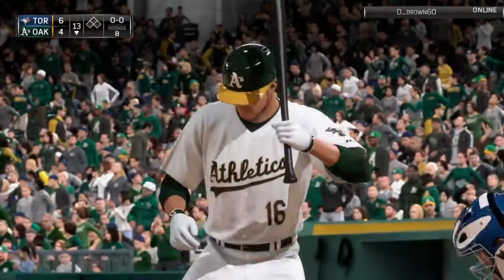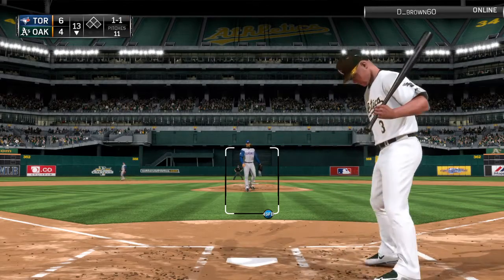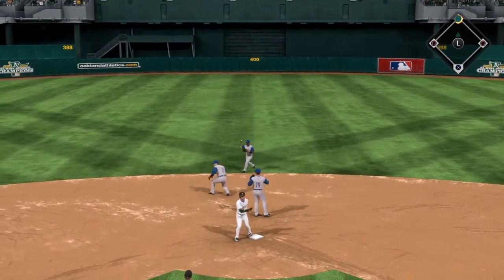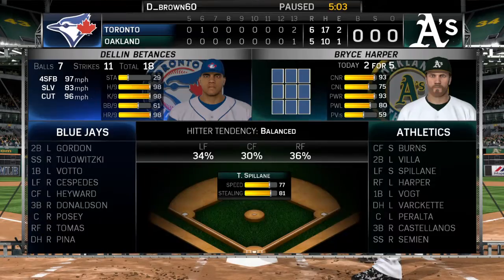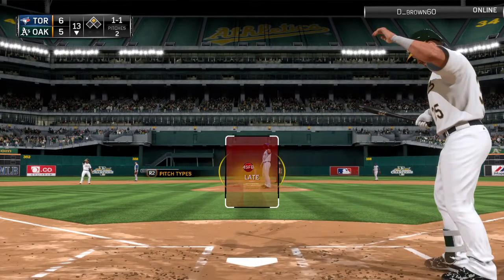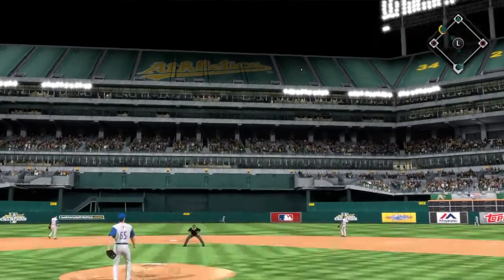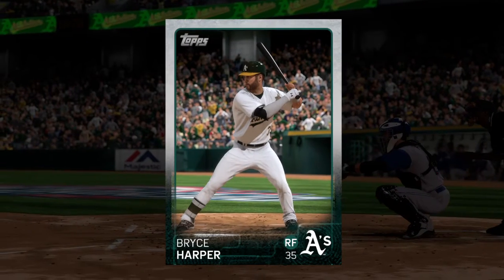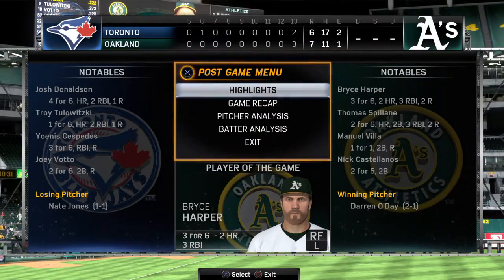Crazy walkoff win vs the Toronto blue Jay's in the bottom of the 13th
2017 mlb online franchise game